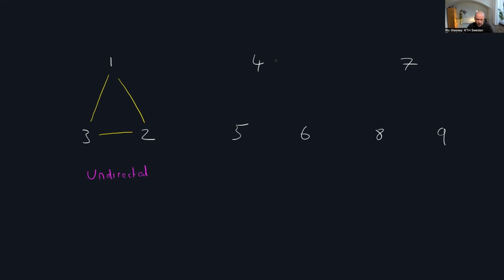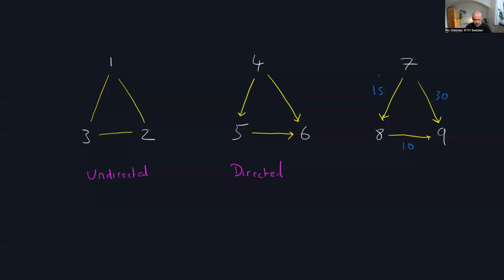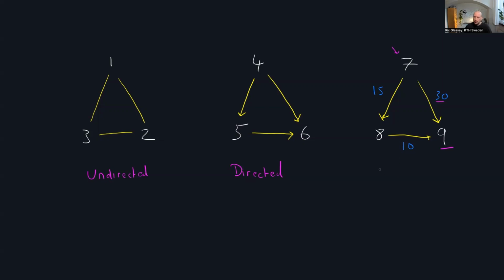DD1338 HT21 L9 Graph terminology Edge Types